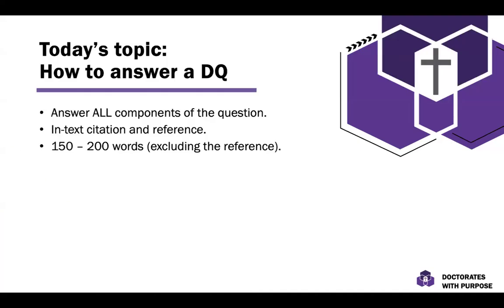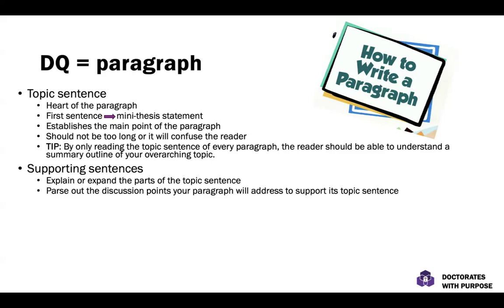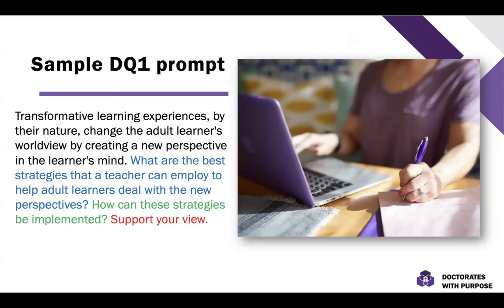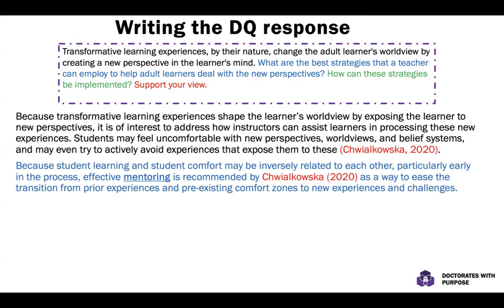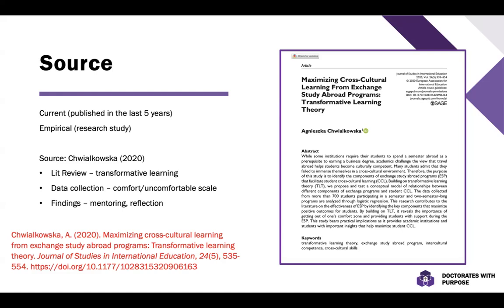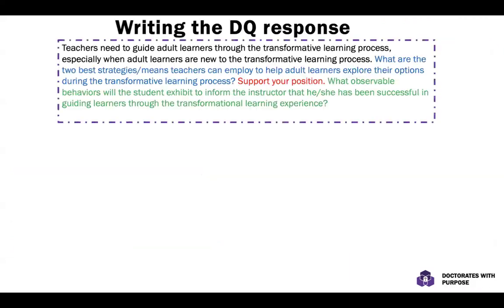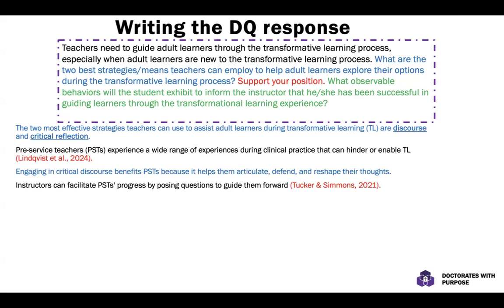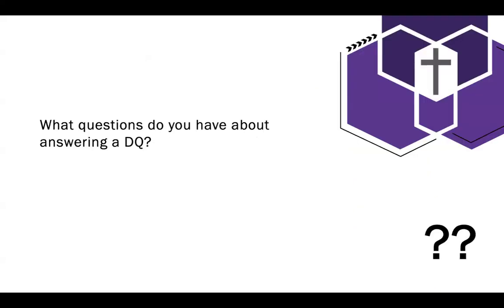CDS Writing Support Lesson - How to Answer a DQ (paragraph)